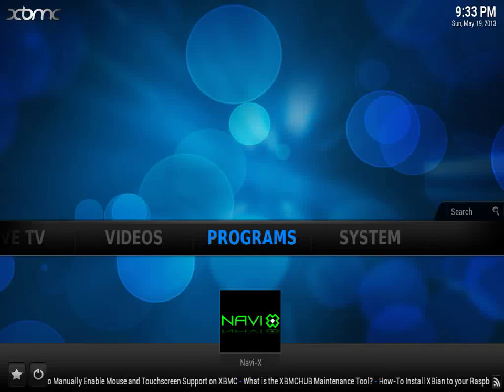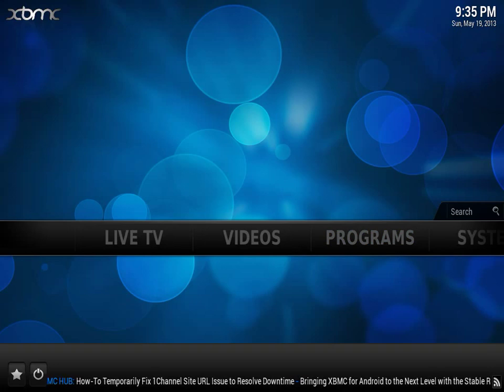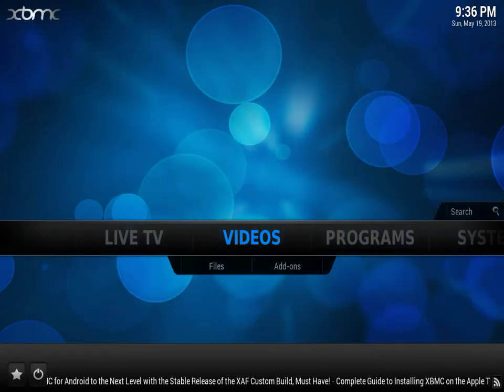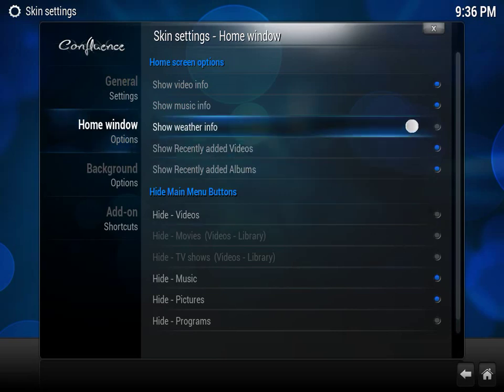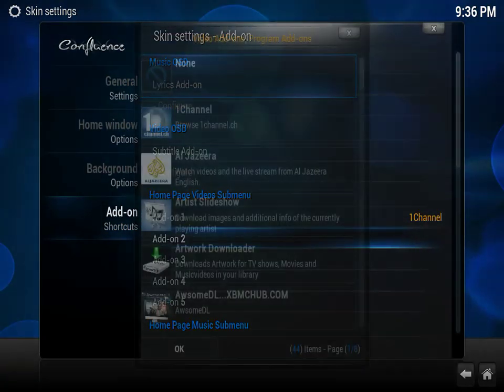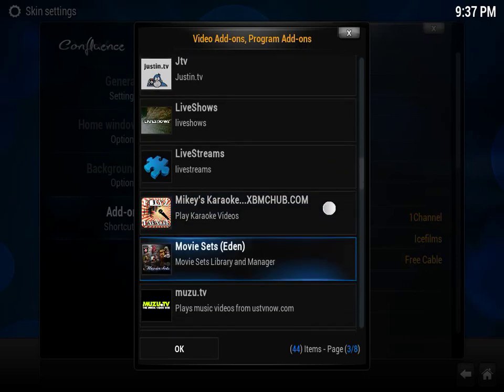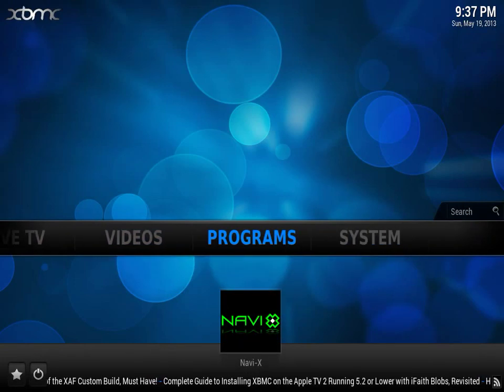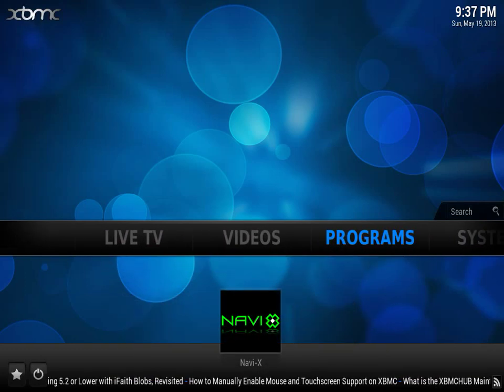XBMC Confluence Skin Custom Home Buttons/Shortcuts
How to add your favorite video sources to your home screen to avoid having to navigate to them on the confluence skin. Simple settings will allow you to navigate to your movies and tv shows a lot faster.